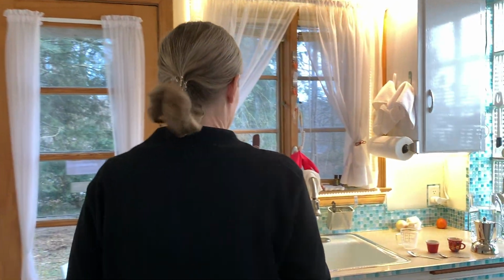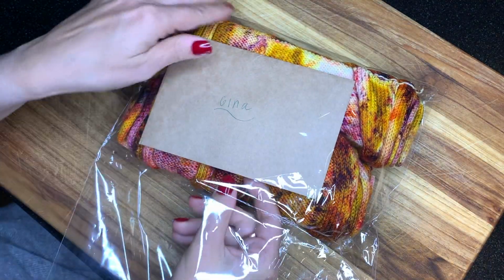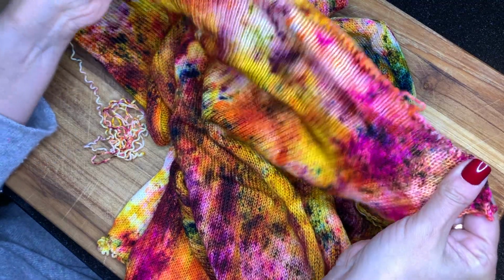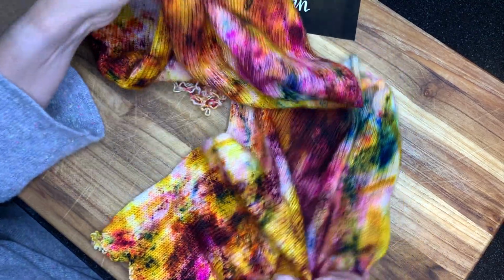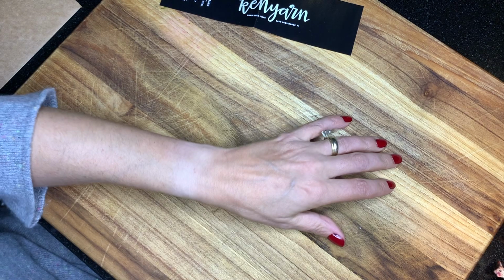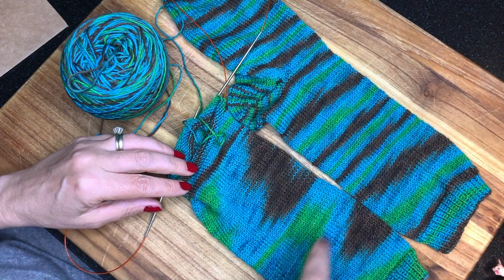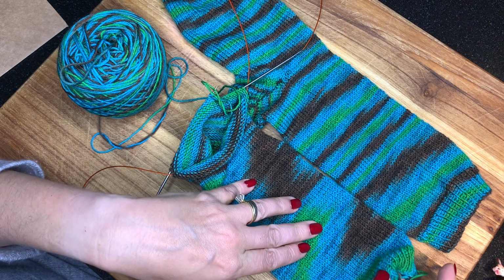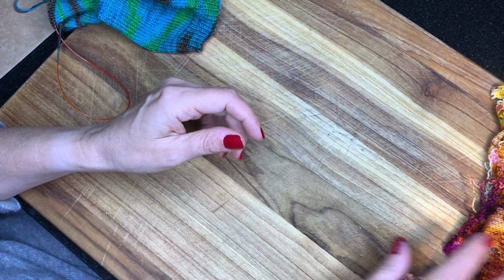Vlogmas 2020 : Day 18